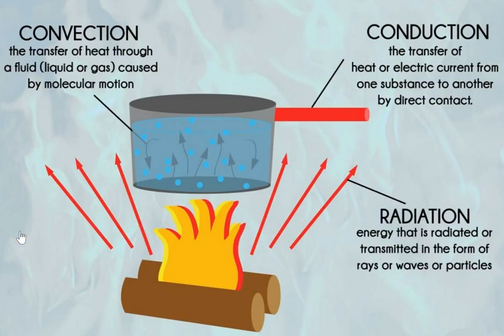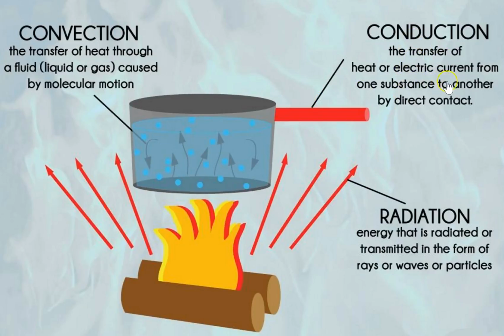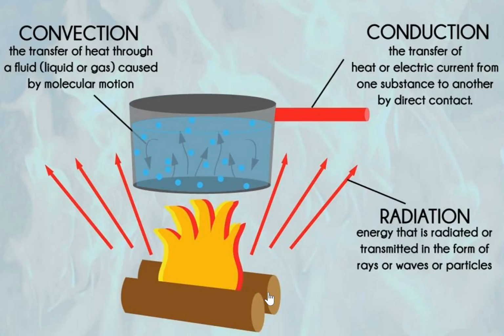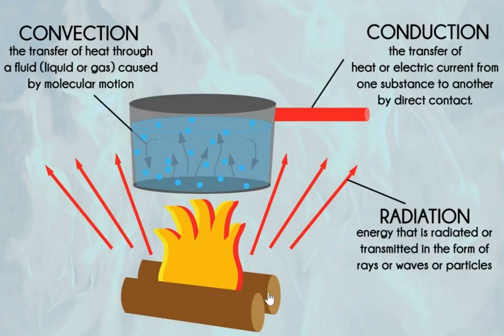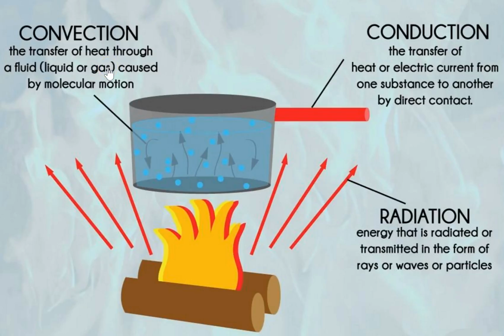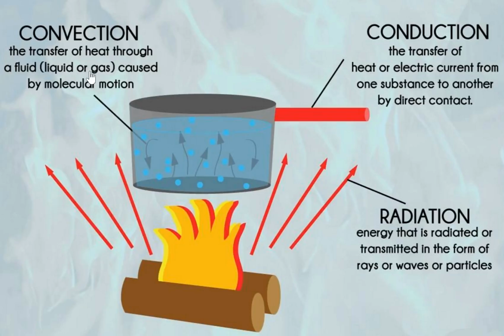Science Read Aloud Pages 200 203